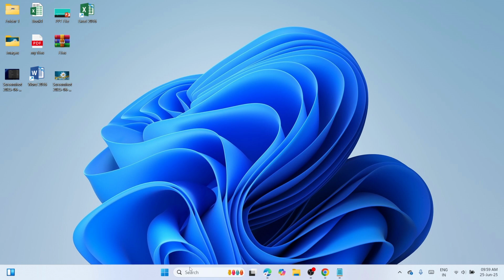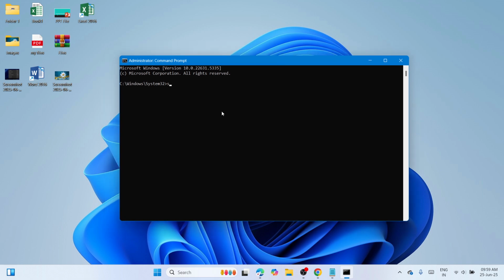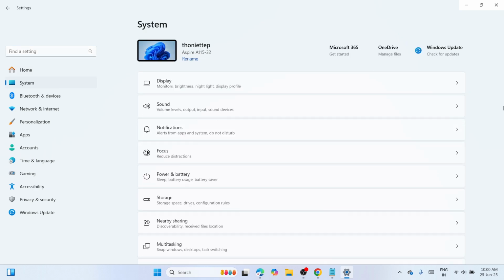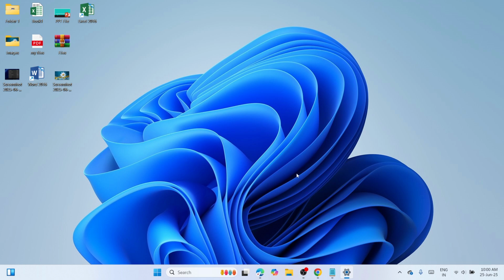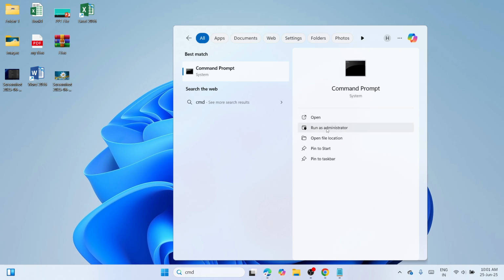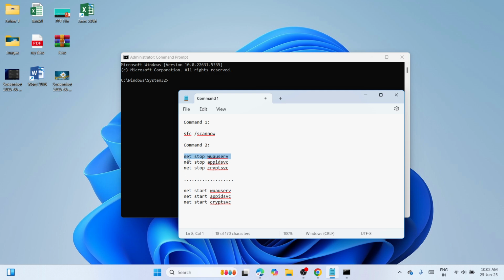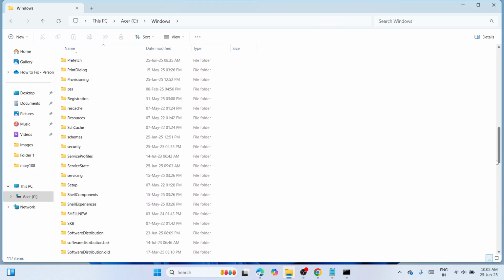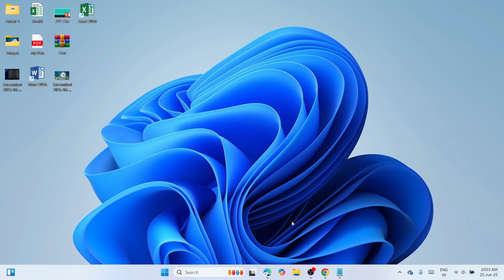QUICK FIX For Error 0x80224200d When Running Windows Feature Update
Seeing error 0x8024200d while running a Windows Feature Update? This quick fix guide will walk you through effective steps to resolve the issue. The error usually occurs due to corrupted or incomplete update files. We'll cover clearing the SoftwareDistribution folder, running the Windows Update Troubleshooter, and using DISM and SFC tools. Follow the steps to complete the feature update successfully and keep your system up to date.

Command 1:

sfc /scannow